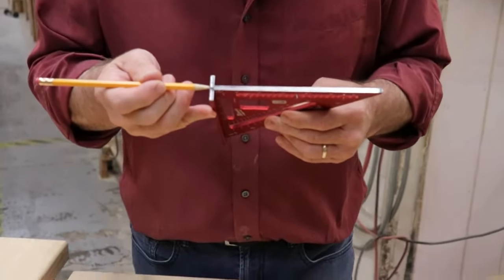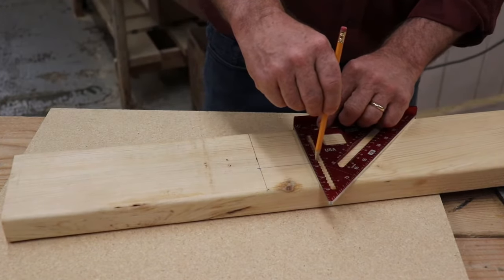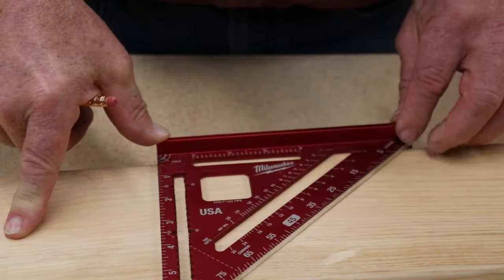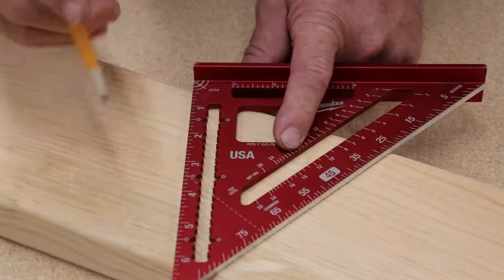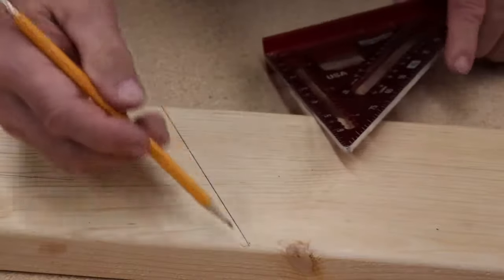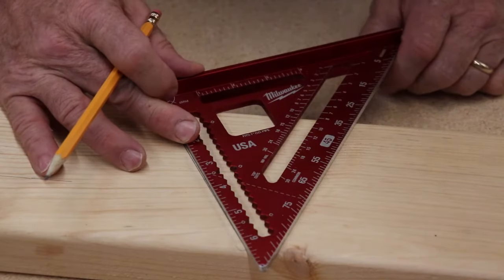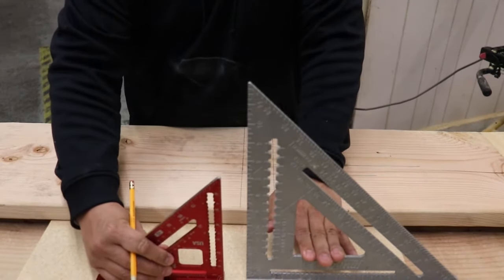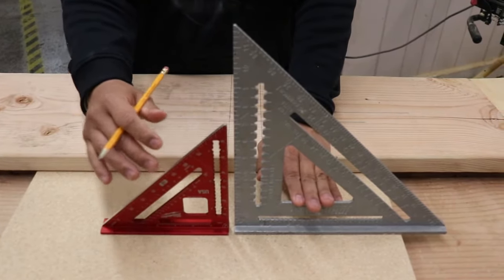Speed square 102